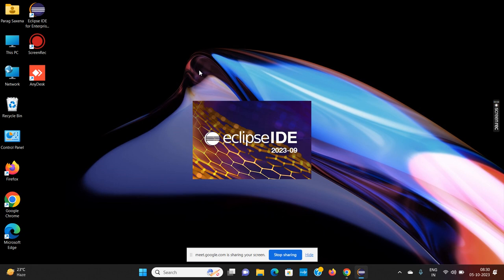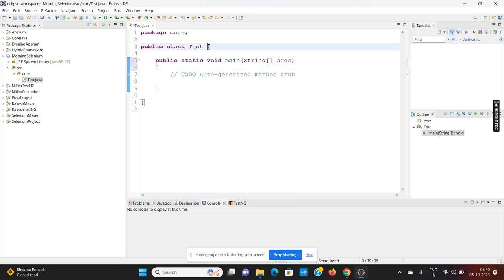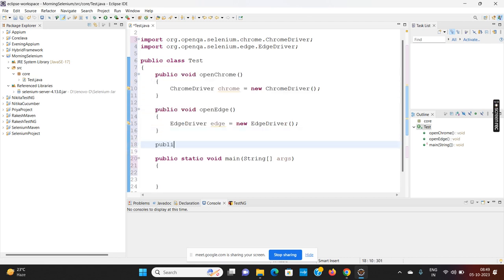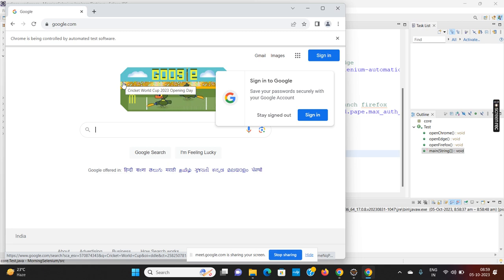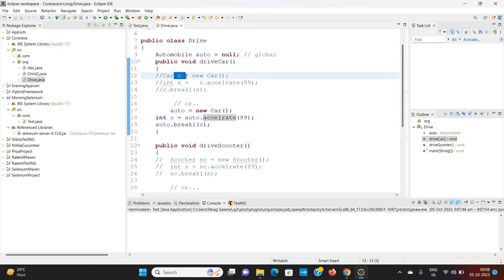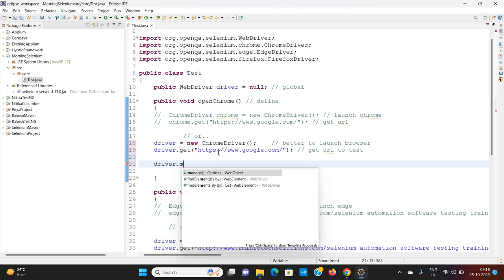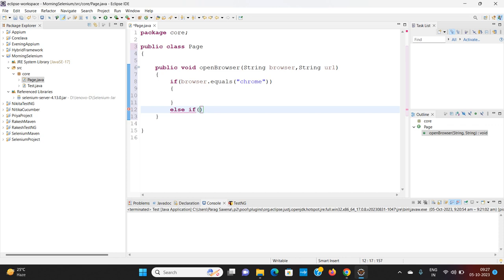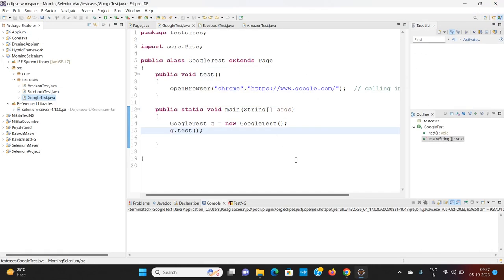Selenium Lecture 1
Selenium Day 1 - How to configure and launch browser.

Join Udemy Course (Hindi) use below link

Join Udemy Course (English) use below link